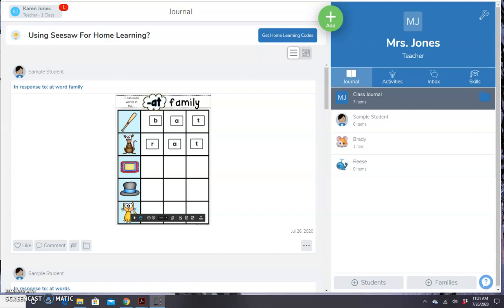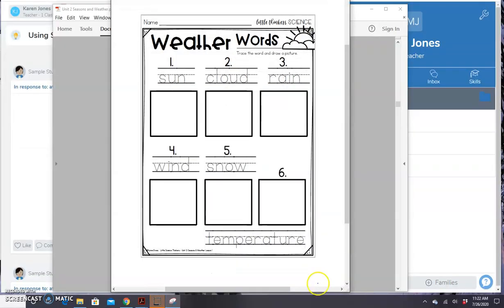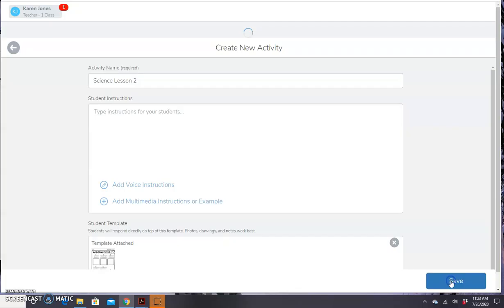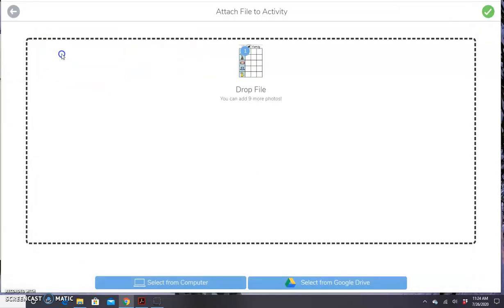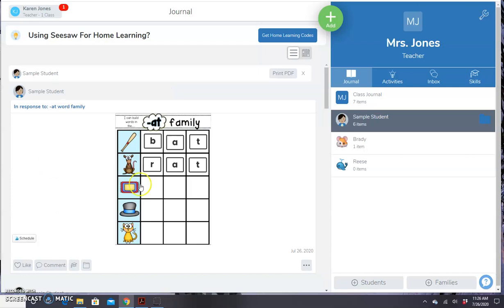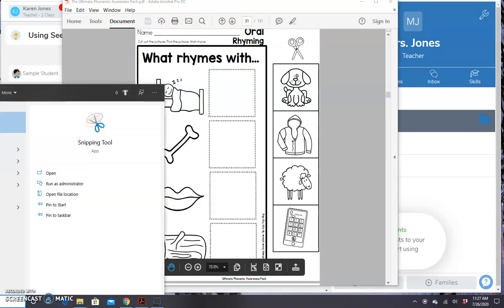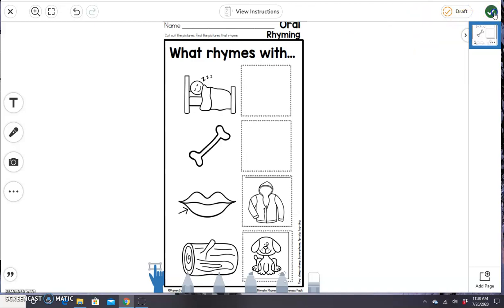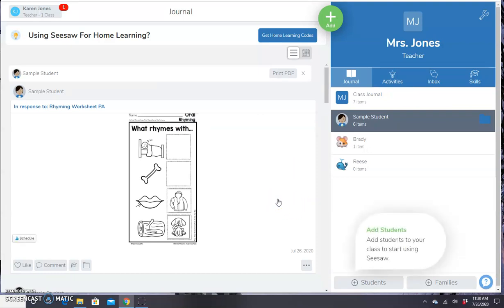Making PDFs digital for Seesaw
How to format existing PDFs for digital learning on Seesaw